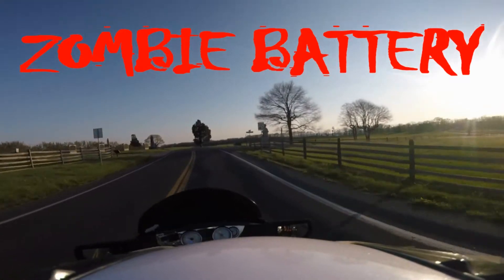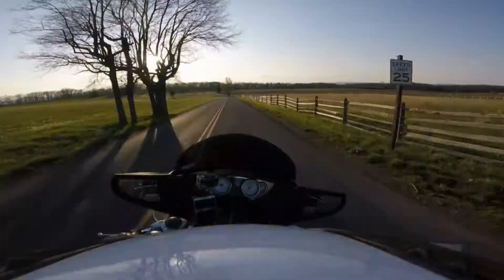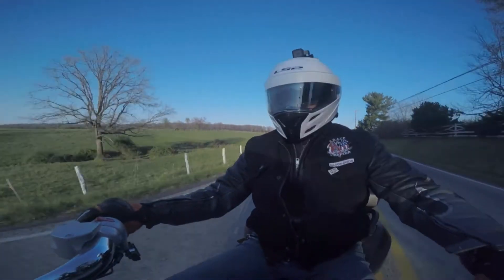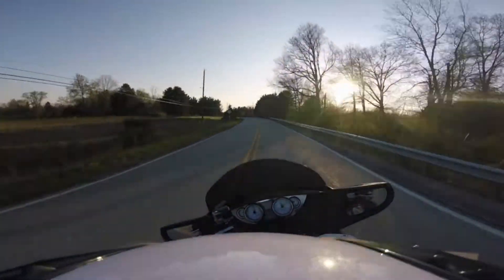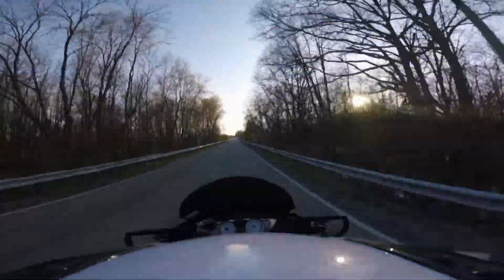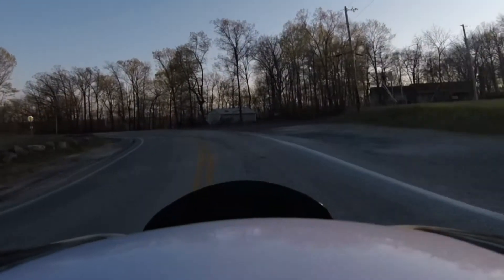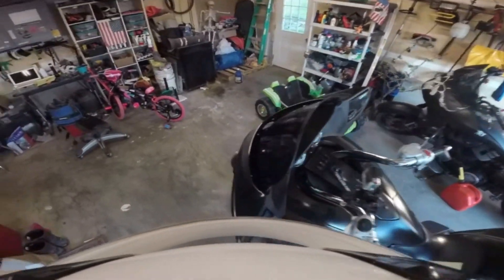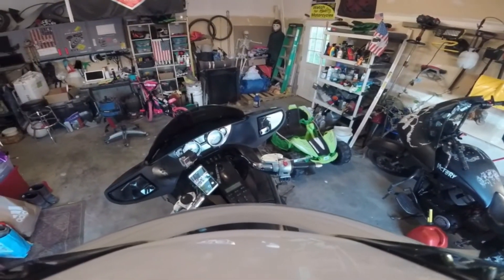Zombie Battery - It Came Back To Me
Killed the battery. I go over the mess of bringing it back and it didn't take a trip to the Sematary.
Next up...headlight change on a Vision. That's when I have to use my good hand.
Hope the movie references are not lost

Bike:
2008 Victory Vision Tour

Cameras:
A: Gopro Session 5 , GP 3.5 mic adapter, Sony ECM-CS3
B: Gopro Hero 4 Silver